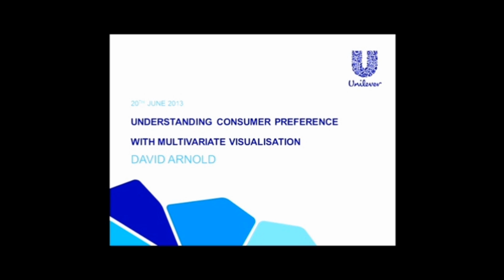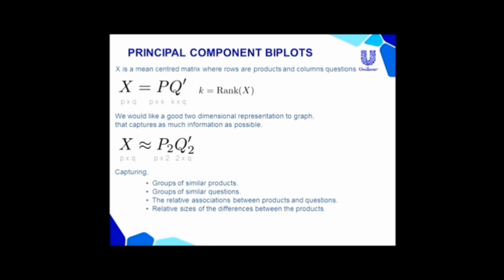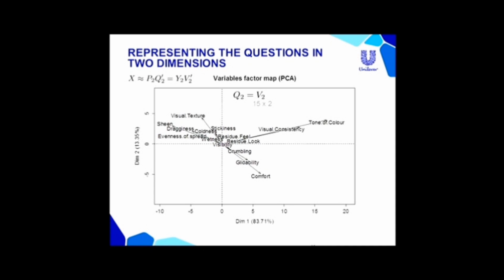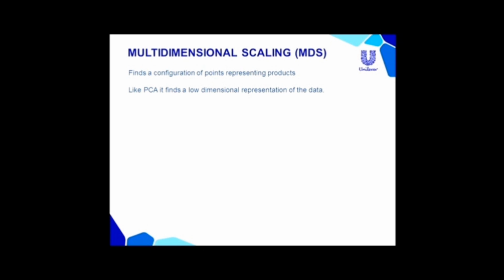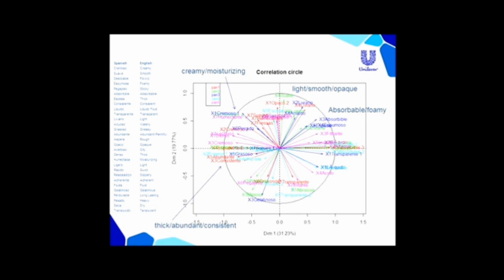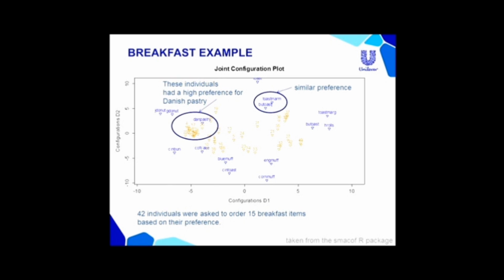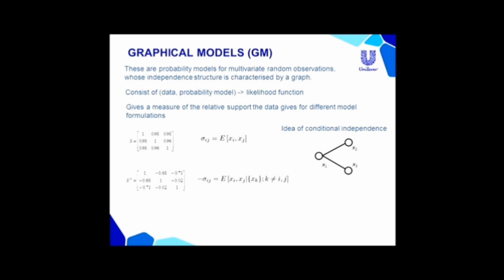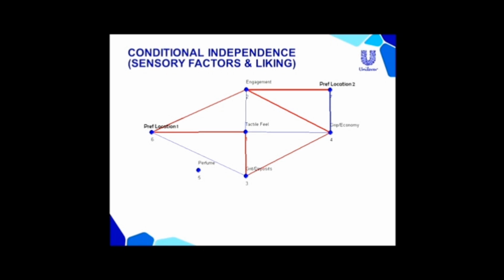Understanding Consumer Preference with Multivariate Visualisation methods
Understanding the choices of consumers is critical to ensuring the long term success of brands. However, a group of consumers will have many different drivers of choice.  Consequently, data must be collected on a range of product attributes.  These attributes are generally highly correlated with each other. To understand the inter-relationship between product attributes and see how these relate to consumer choice requires methods that can accommodate these correlations.  In this talk David Arnold, Senior Statistician at Unilever, will illustrate how multivariate statistical techniques can be used to explore and understand consumer choice.